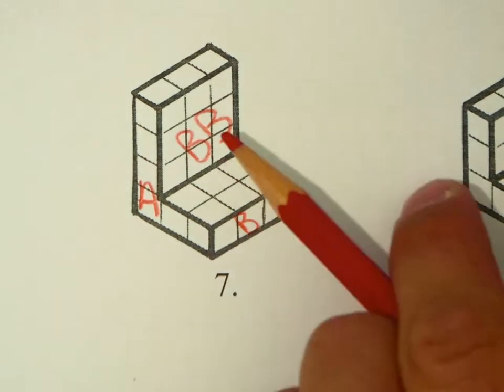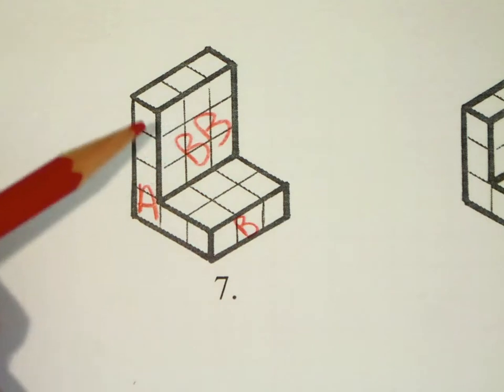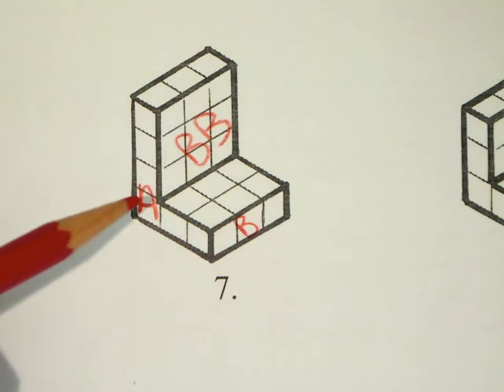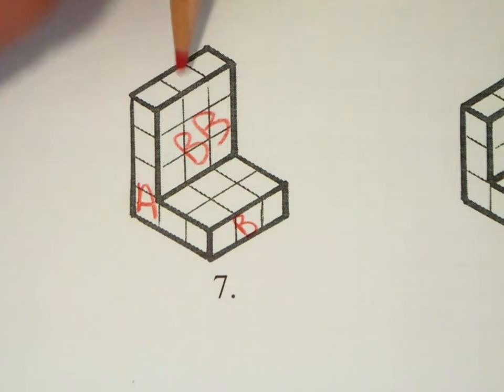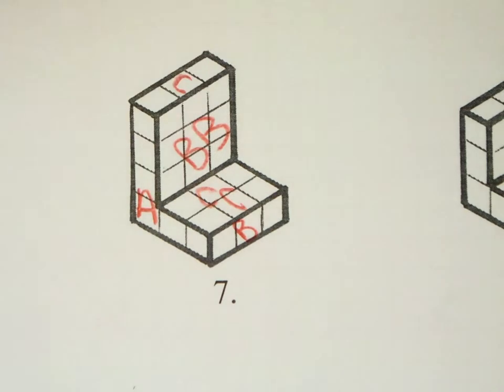draft sheet2 7